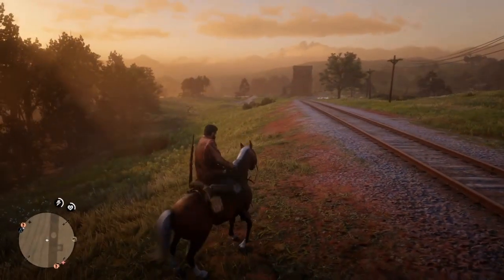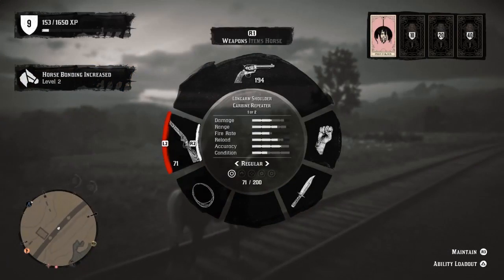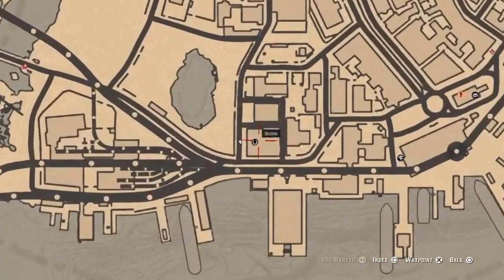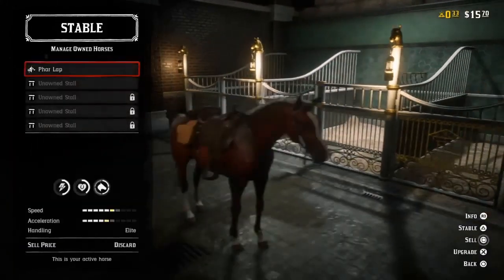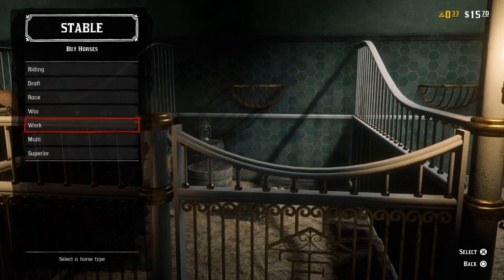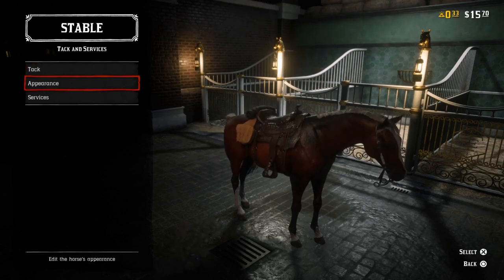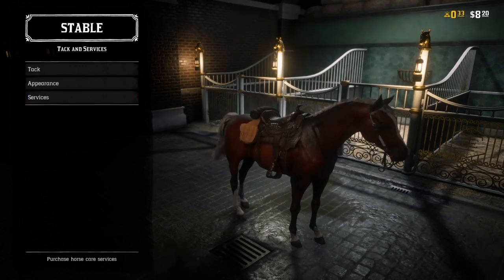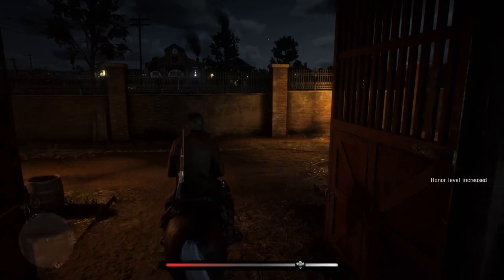Red Dead Redemption 2 - Online Horse Guide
Hey Guys sorry for the lack of uploading but im currently very busy with lots of stuff, i know this video is abit late but hopefully this video still helps!!!